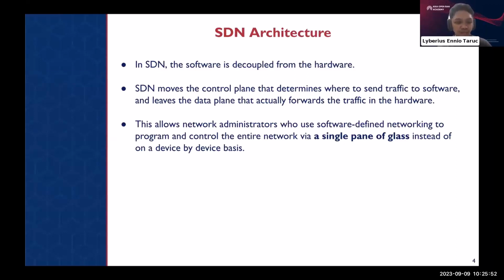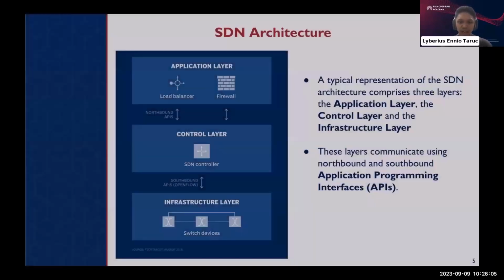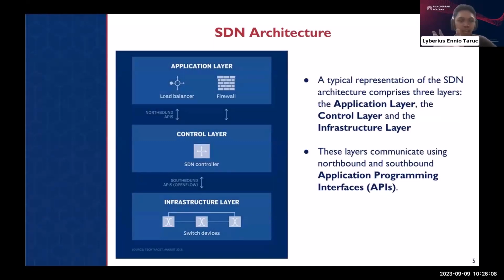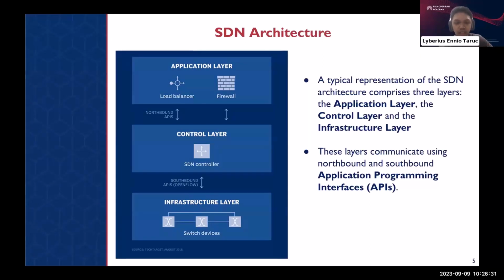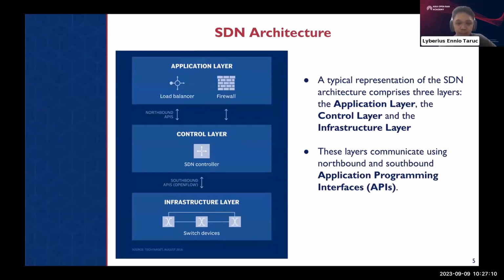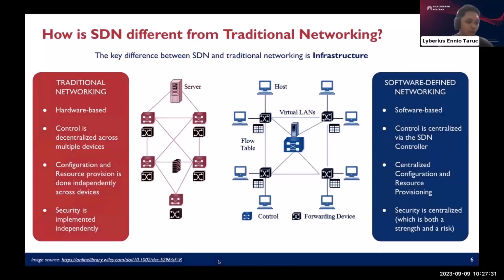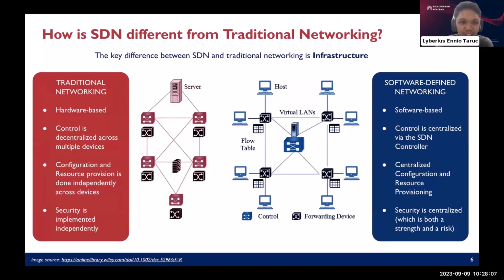Software Defined Networking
Software Defined Networking (SDN) is a revolutionary approach that redefines network architecture, separating the network control logic from the underlying hardware.

This video provides a comprehensive overview of how SDN operates, its advantages in network management and flexibility, and its impact on the IT and telecom industries.

Ideal for network engineers, IT professionals, and tech enthusiasts, this video offers a deep dive into SDN's capabilities and its role in driving the future of network technology.